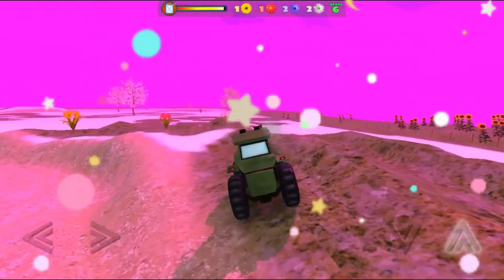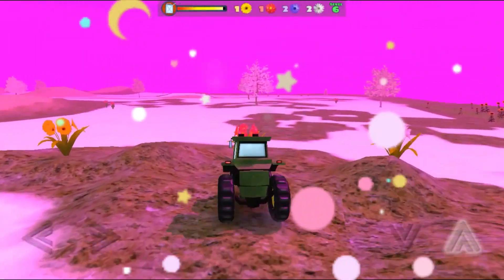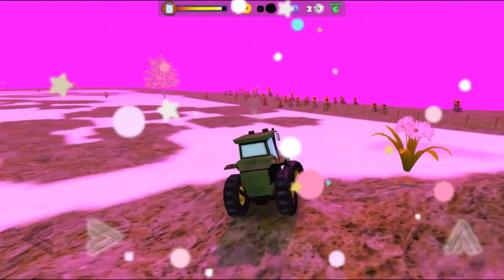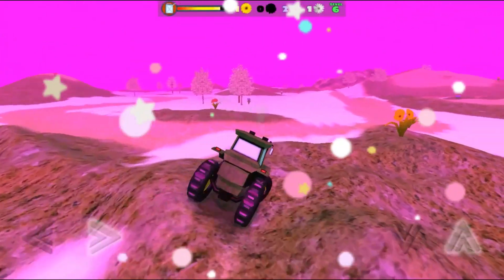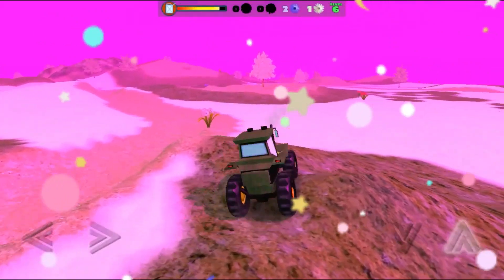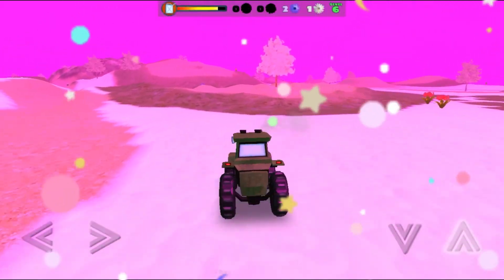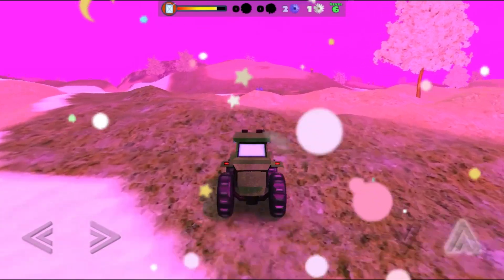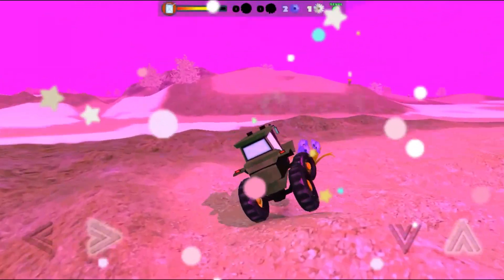El Pollito Pìo 3D | El Tractor y el Dinosaurio Parte#573 El Pollito y El Tractor de la Granja Juego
El Toro y tractor - El dinosaurio y tractor
El pollito pio el pollito pio 3d el pollito pio 3d gameplay Conciones de la granja de zenón Conciones de la granja de zenón 2 vaca lola la  granja de zenón la vaca lola